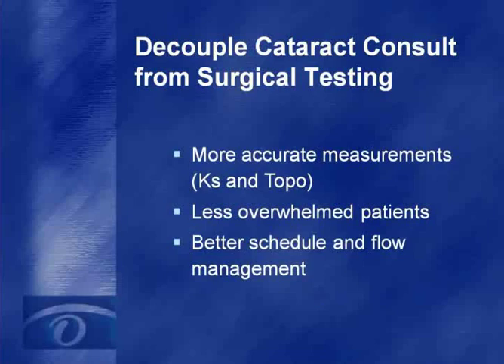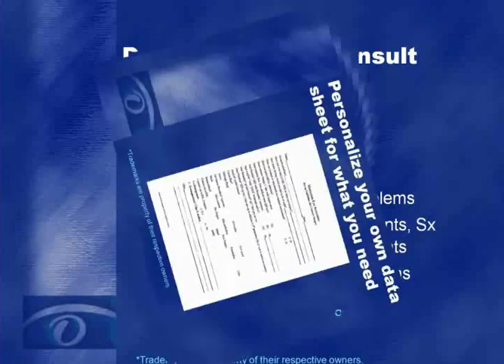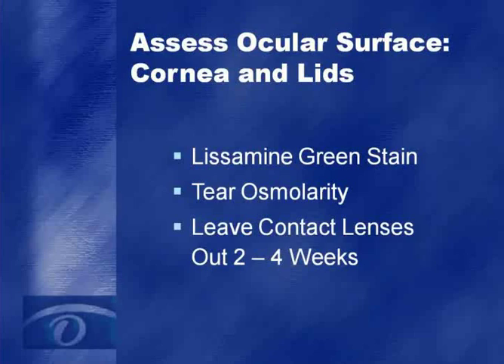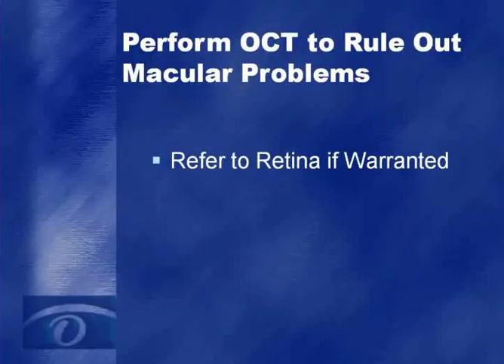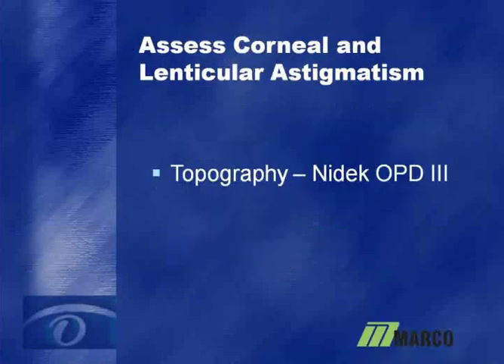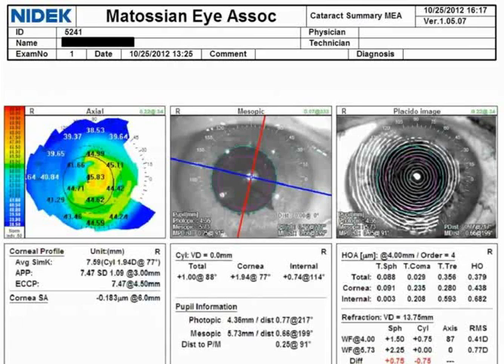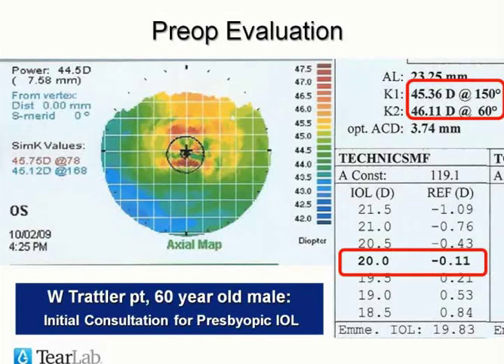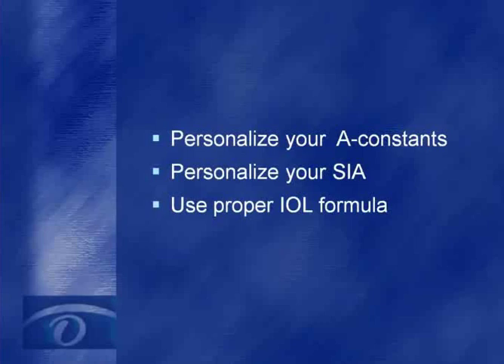Pre-Op Assessment and Surgical Planning for Successful IOL Pairing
Dr. Matossian specializes in the latest techniques of Cataract with Implant surgery including high tech implants for astigmatism correction and premium implants for presbyopia correction. A graduate of the Hershey Medical Center of Penn State University, Dr. Matossian completed her Residency in Ophthalmology at George Washington University Medical Center in Washington, DC. Founder of Matossian Eye Associates in 1987, Dr. Matossian is board certified, a fellow of the American College of Surgeons and the American Board of Eye Surgery, a board member for several health facilities, a clinical instructor / adjunct faculty member as well as recognized as one of America's top Ophthalmologists by the Consumer Research Bureau. Dr. Matossian has had the distinct honor of being named a 2008 Surgeon of Excellence by American Medical Optics for being on the cutting edge of cataract technology